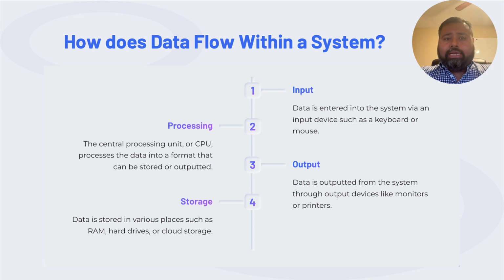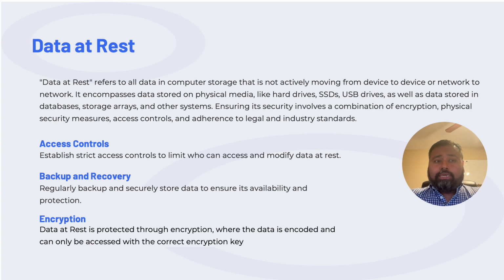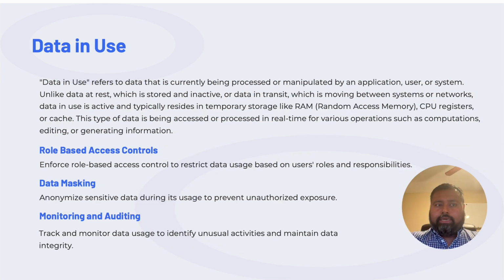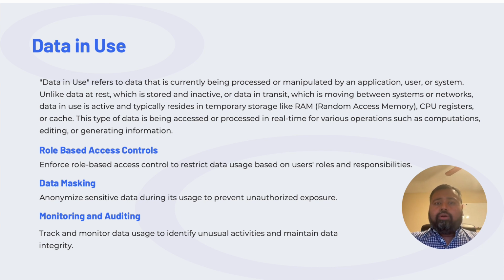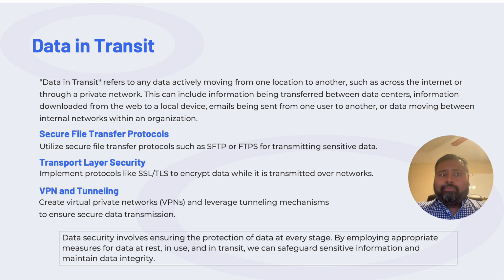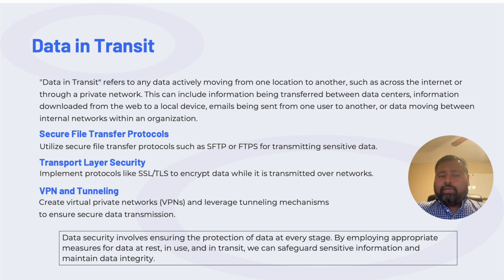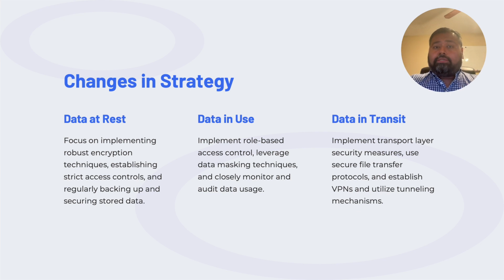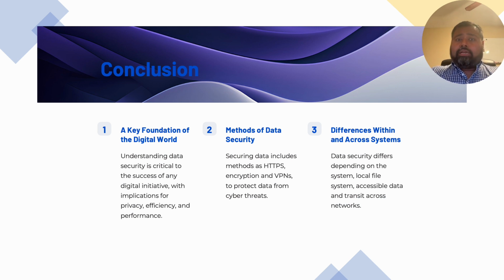Data Security for Different States of Data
In this video we are explaining different states of Data, strategy to secure data in digital world